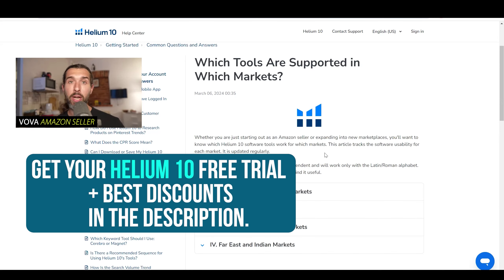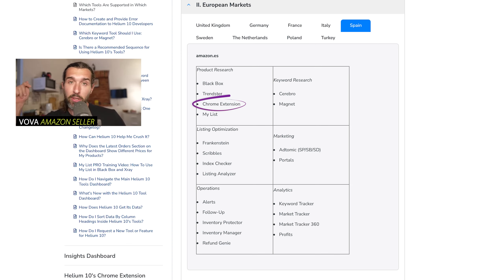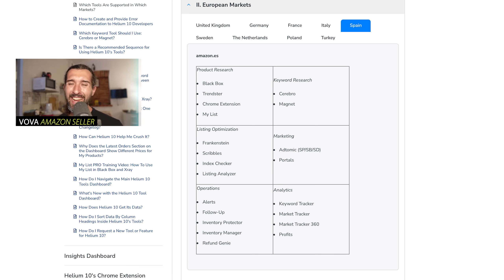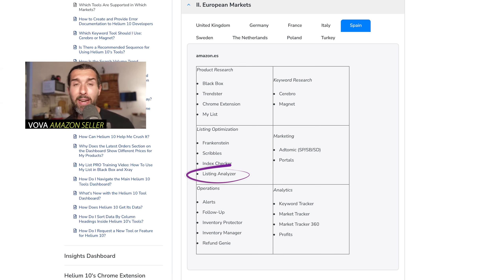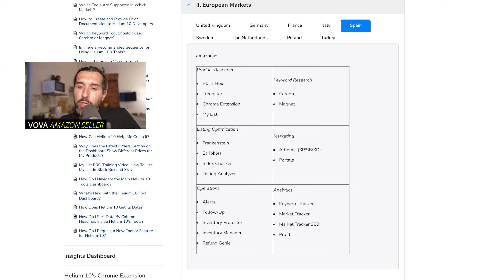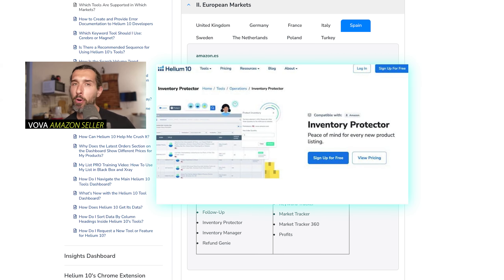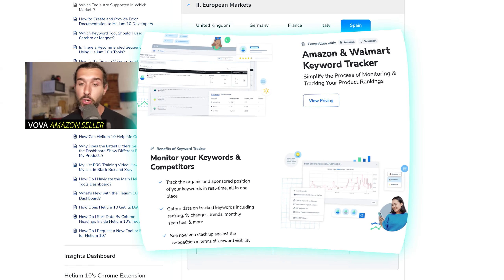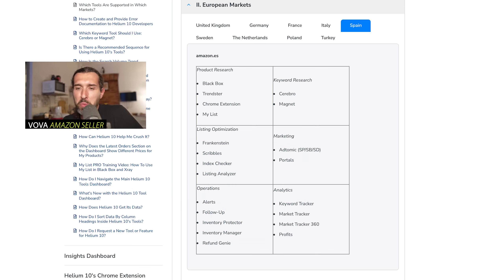Does Helium 10 Work In Spain? Is Helium 10 Available In Amazon FBA Spain? Which Tools Work - España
Does Helium 10 work in Spain? Is Helium 10 available in Spain? Which Helium 10 tools work in Amazon FBA Spain - españa, español? Learn in this video review! Enjoy!

(also includes the latest version and plan of the free Xray Chrome extension).

🕒 Time Stamps:

00:00 - Does Helium 10 work in Spain?
00:03 - Which Helium 10 tools work in Spain?
00:13 - Free trial of Helium 10 Spain
00:16 - Best discounts Helium 10 Spain
00:19 - How to use Helium 10 playlist of tutorials
00:33 - Which tools are supported in which Markets by Helium 10?
00:53 - Does Helium 10 Work in Amazon FBA Spain?
01:03 - Helium 10 Product Research Spain Marketplace
01:07 - Black Box by Helium 10 in Spain
01:55 - Trendster Helium 10 Spain
02:15 - Helium 10 Spain Chrome Extension
02:32 - My List Tool of Helium 10 in Spain
02:55 - Helium 10 Keyword Research Spain Marketplace
03:00 - Helium 10 Cerebro Spain
03:05 - How do I use Helium 10 Cerebro in Spain
03:30 - Free course on Amazon FBA listing optimization
03:50 - Helium 10 Keyword Research Tool - Magnet
03:55 - How do I use in Spain Helium 10 Magnet Tool
04:24 - Free course on how to use Helium 10 Magnet and Cerebro
04:30 - Helium 10 A to Z tutorial for Cerebro
04:45 - Helium 10 Frankenstein Spain
04:50 - What can do Helium 10 Frankenstein in Spain
05:00 - Helium 10 Scribbles
05:02 - What can do Scribbles (Listing Builder Spain) Helium 10 Tool
05:30 - How to use Helium 10 Scribbles part of my free course
05:33 - Helium 10 Index Checker Tool in Amazon FBA Spain
05:39 - What Does Index Checker by Helium 10 Do in Spain?
06:20 - Why my product doesn't appear in Amazon search Spain
06:40 - How to fix if my product doesn't appear in Amazon search
06:52 - Spain Listing Analyzer tool by Helium 10
07:25 - Are Listing Optimization Tools Available in Amazon Spain
07:30 - How to use Helium 10 Scribbles, Index Checker, Frankenstein
07:39 - Amazon PPC Helium 10 - Adtomic tool for Amazon Spain
07:57 - Learn more about the Helium 10 Adtomic tool for Amazon PPC
08:03 - Helium 10 Amazon PPC Course
08:08 - Helium 10 Portals Tool for Amazon Spain
08:45 - Helium 10 Operations Alerts tool
09:32 - Follow-Up Helium 10 Tool for Spanish Amazon
10:05 - Helium 10 Inventory Protector for Amazon FBA Spain
10:57 - Amazon FBA Spain Inventory Manager by Helium 10
11:38 - Helium 10 Refund Genie - get a refund from Amazon Spain
12:08 - Refund Genie Alternative
12:10 - What is Getida for
12:20 - Helium 10 Analytics Keyword Tracker for Amazon Spain
12:55 - Best discount for Helium 10 Spain and Helium 10 free trial
13:02 - Tutorials for keyword tracker the free listing optimization course
13:10 - Amazon FBA Spain Market Tracker Tool by Helium 10
13:40 - Market Tracker 360 for Amazon Spain by Helium 10
14:00 - Helium 10 Profits Tool for Amazon Spain

📌 Hashtags 📌